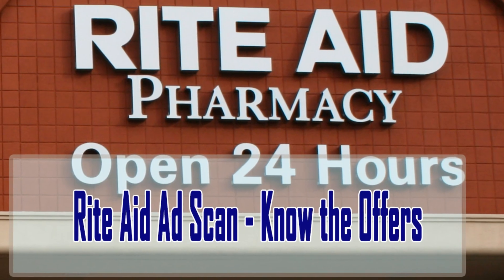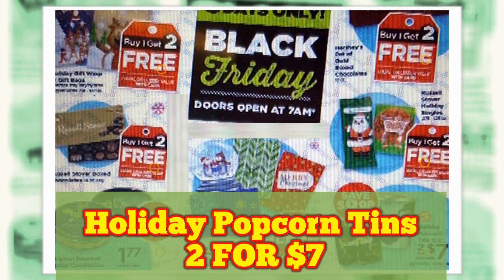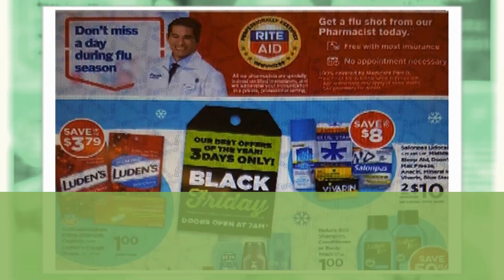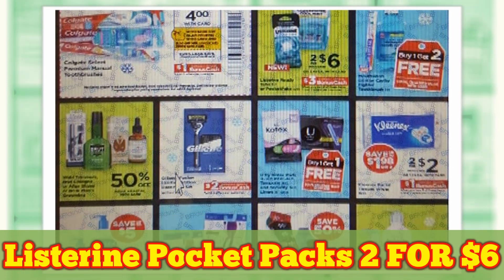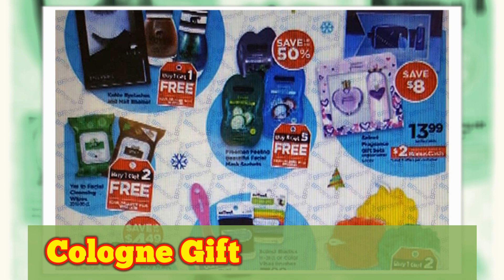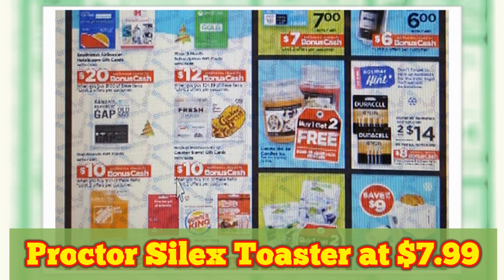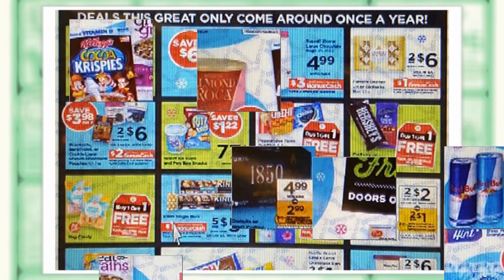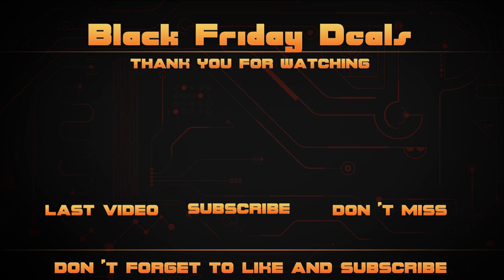Black Friday 2018: Rite Aid Black Friday 2018 Ad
The 8-page of Rite Aid Black Friday 2018 ad got published on Black Friday site BFAds. The quality of the Ad Scan is visibly poor. They will open at 7 AM on Thanksgiving Day to start out their Black Friday 2018 sale. Rite Aid Corporation, one of America's leading drugstore chains' Black Friday 2018 sale will last until Saturday. The Rite Aid Black Friday 2018 ad features many "Buy One, Get Two Free" deals, as well as the traditional "Buy One, Get One Free" deals. Rite Aid provides affordable quality goods and services for all your personal care needs, is an online seller of pharmacy, personal health and wellness products and one of the nation’s leading drugstore chains. The retailer operates over 2,500 after Walgreens took over about 1,900 stores in 2017. In the  fiscal 2018 annual revenues of the company is $21.5 billion.

Video Source: BFAdsnet
Voice Over: George